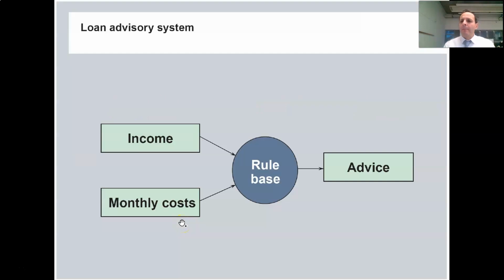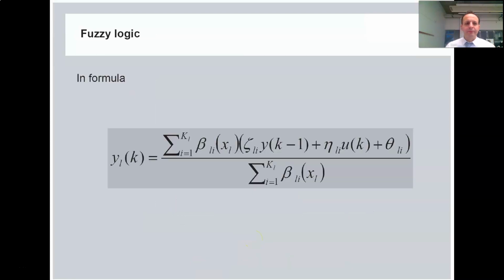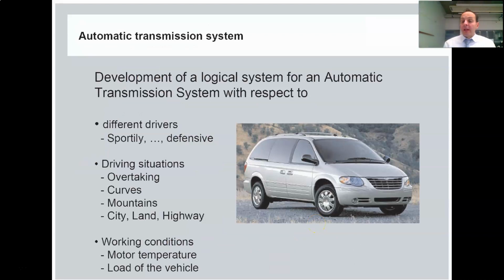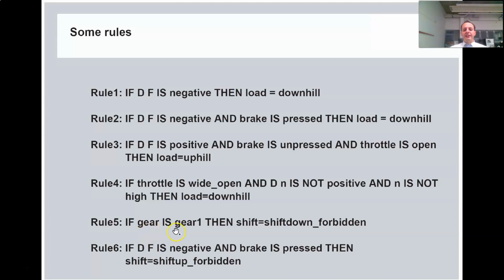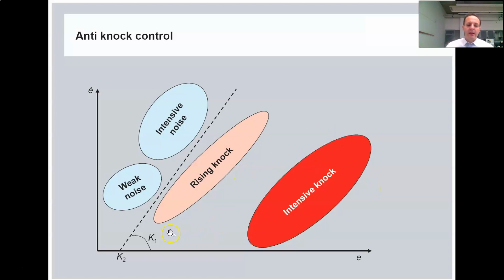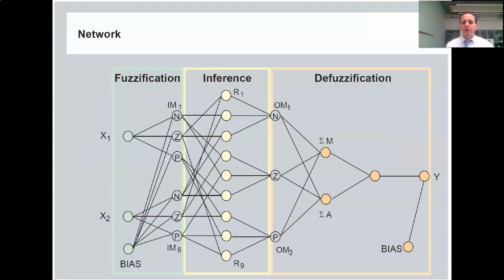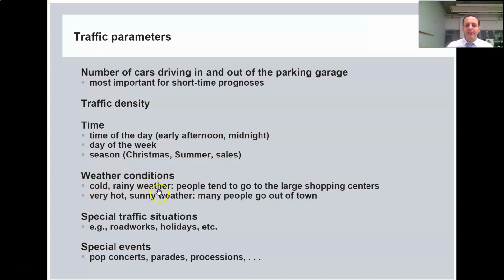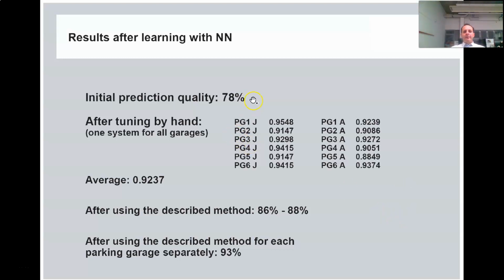fuzzy application examples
This movie summarises the advantages of fuzzy rule base systems used for the control of different processes, such as a washing machine, a vacuum cleaner, a car model and a car park. Some general considerations are addressed in order to highlight the main features of these application examples.